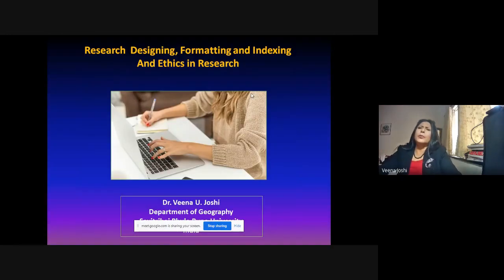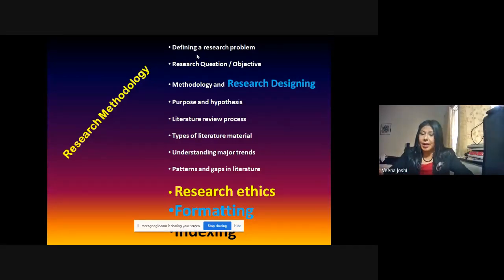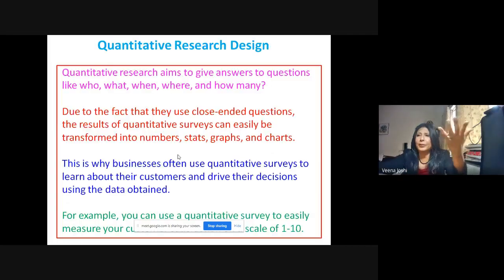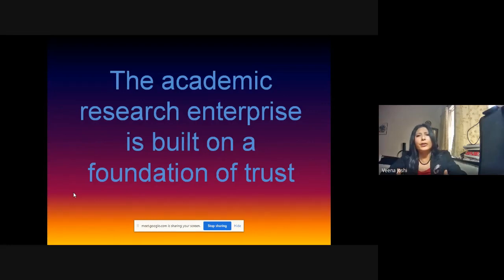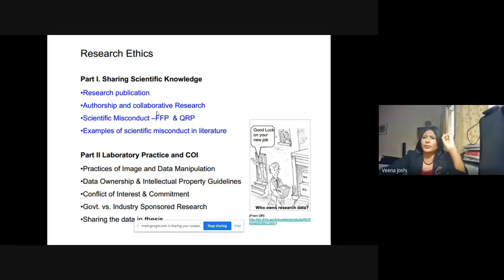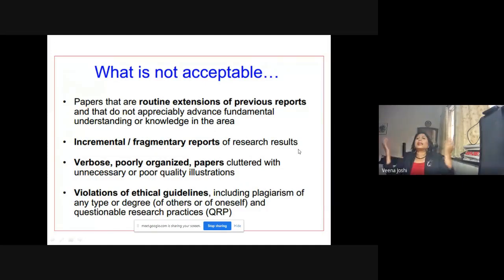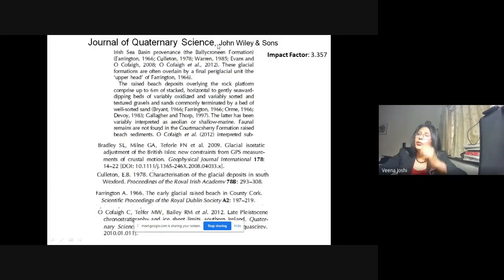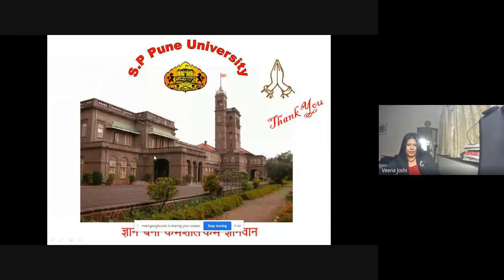Prof Veena Joshi